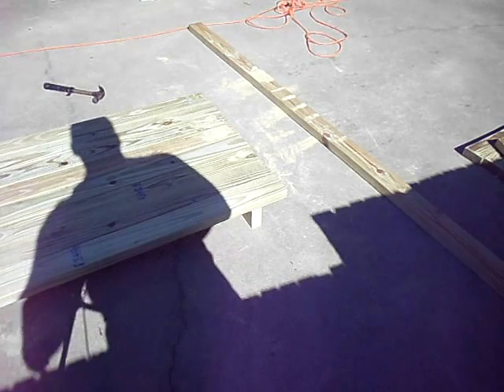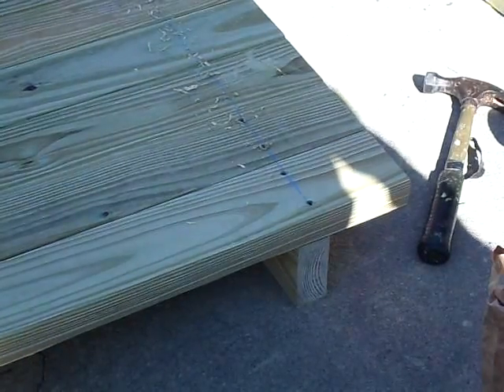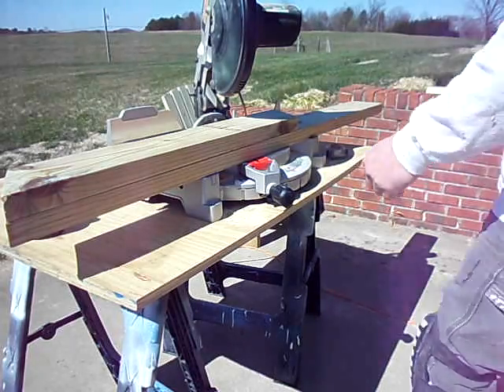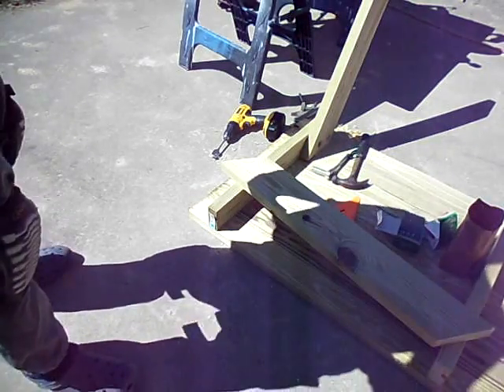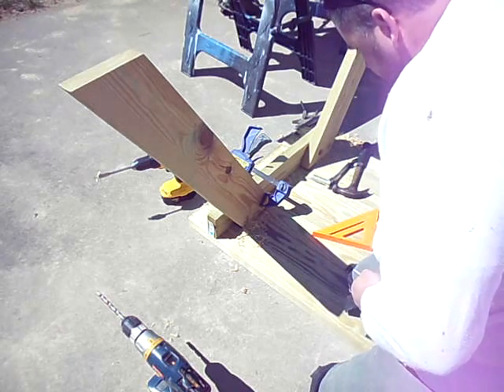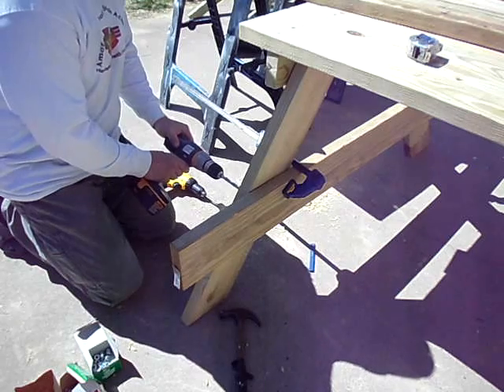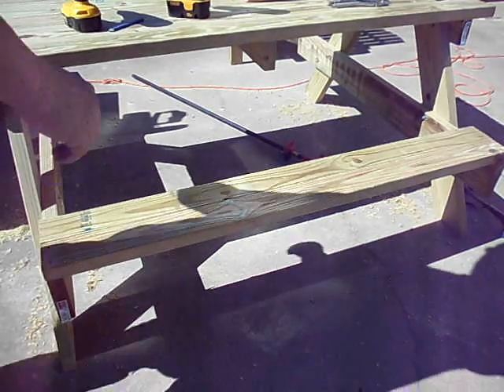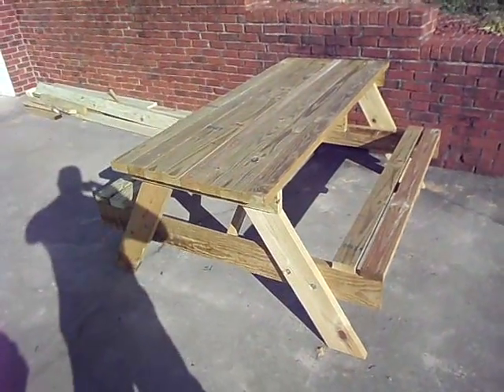How to build a picnic table.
How to build a picnic table.  This was my first one so yes Id make a few changes.  Build time should be about 1 day.  Need a skill saw, 2 drills, 16, 3" bolts, 12 2x4's 2, 8' 2x6 and 1, 10'2x6.  Angles on the legs are 30 degrees.  Good luck.